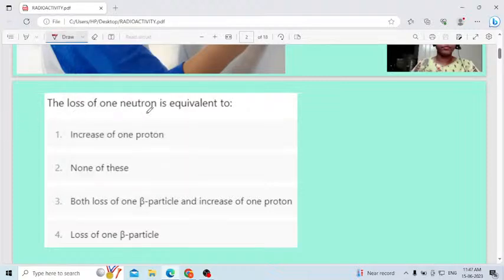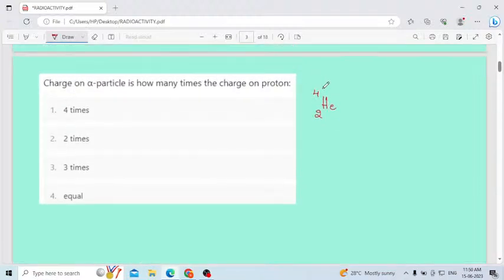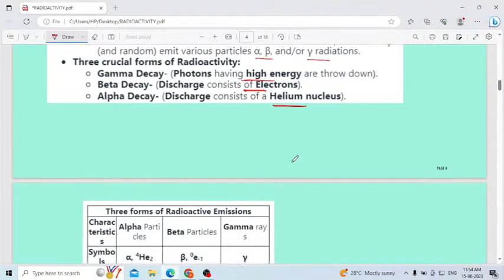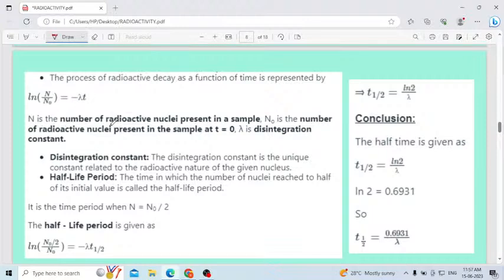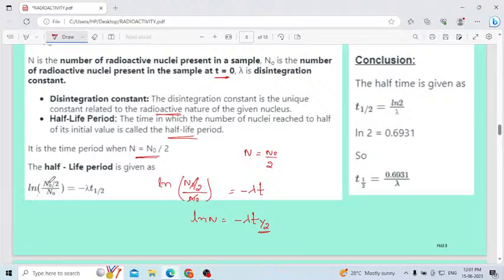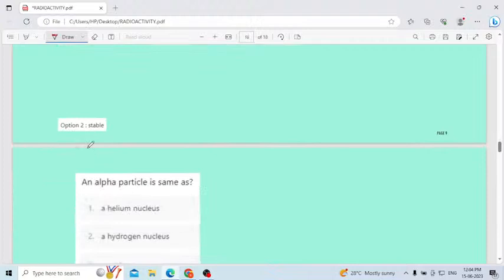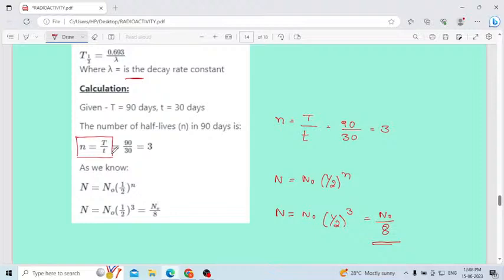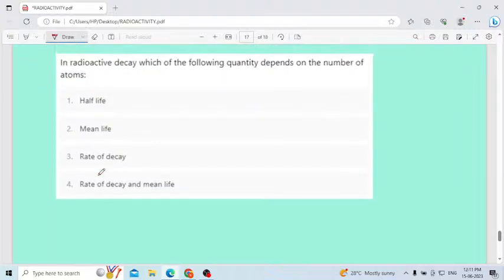Physics - Radioactivity Mcqs